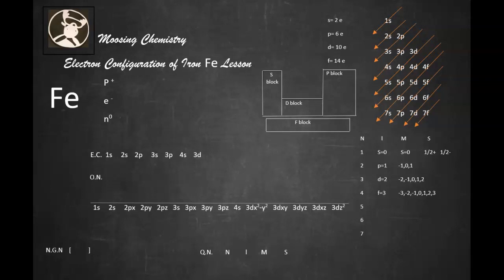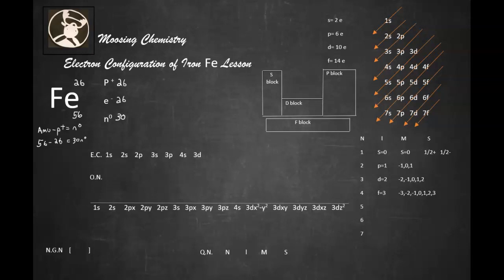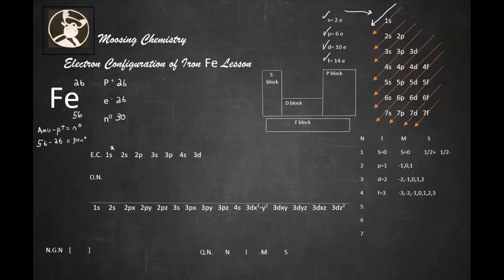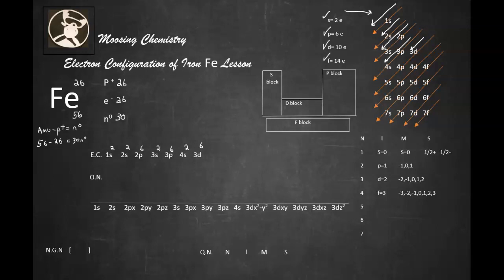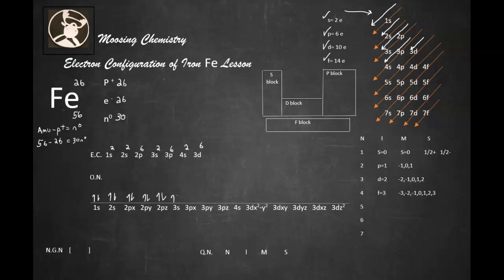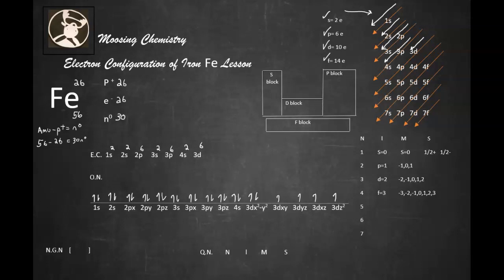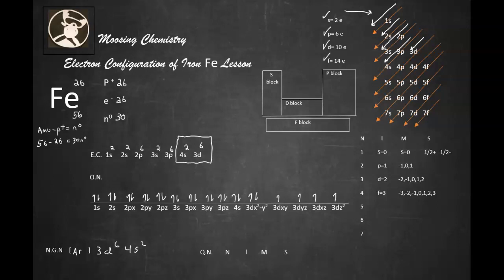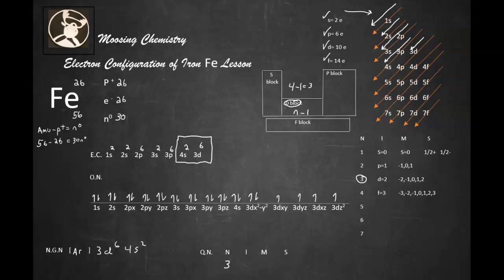Electron Configuration of Iron Fe Lesson